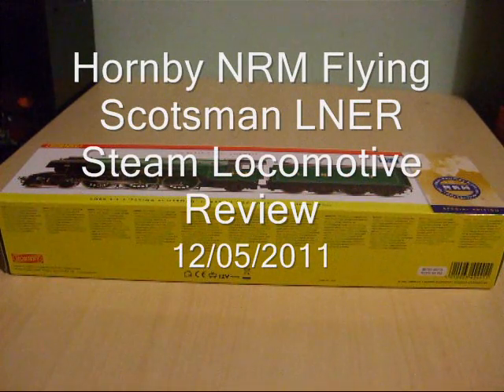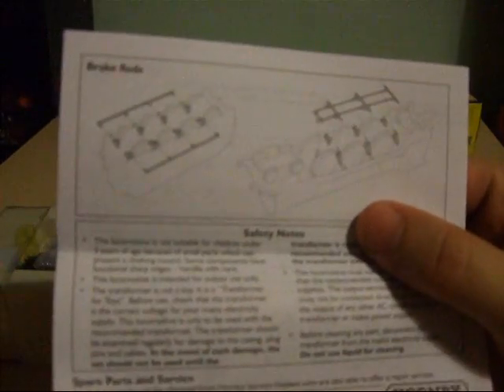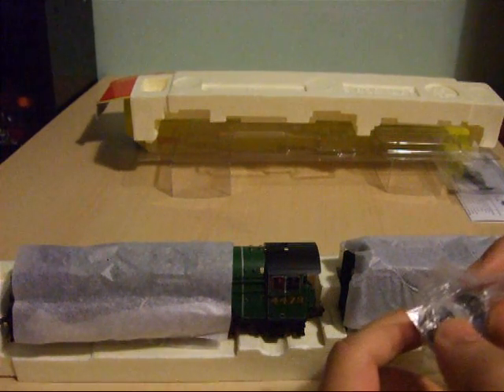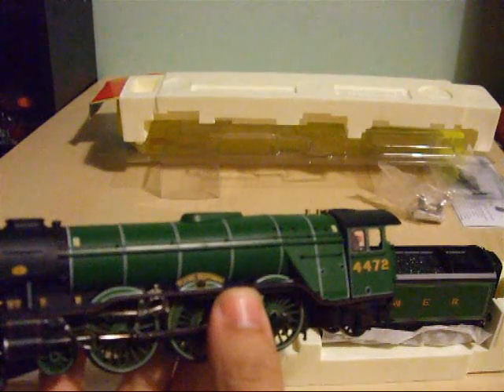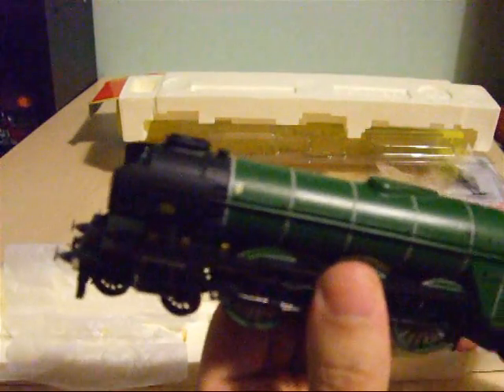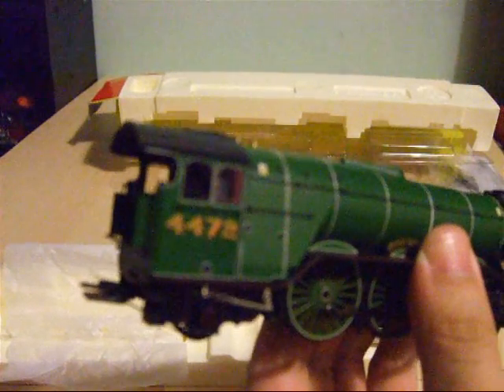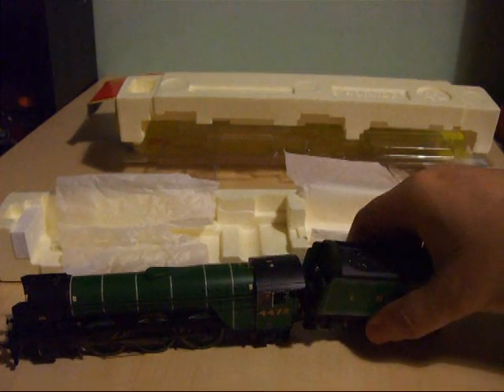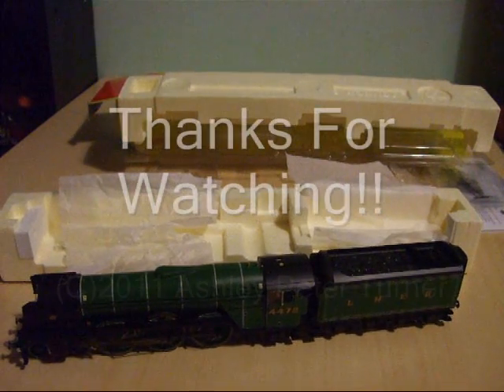Hornby R2441 | NRM Flying Scotsman | LNER 4472 | Steam Locomotive | OO Gauge | Review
This is a review of the NRM (National Railway Museum) issued Hornby R2441 Premium model of the Class A3 LNER 4472 Flying Scotsman Steam Locomotive that was released in 2004. The model is very impressive as you get a lot of detail on the model plus some extra detailling parts to make the model even more impressive. This OO gauge model is loco-driven as opposed to the older Hornby Models that were tender driven and those were quite underpowered compared to the loco-driven steam engines. The model is DCC ready so those that use a DCC system on their layout can plug a 8 pin decoder into the model and away you go. I give this model of the railway landmark a perfect flawless 10/10.